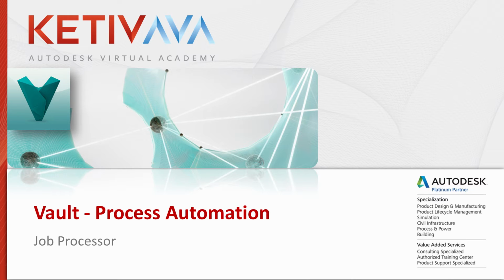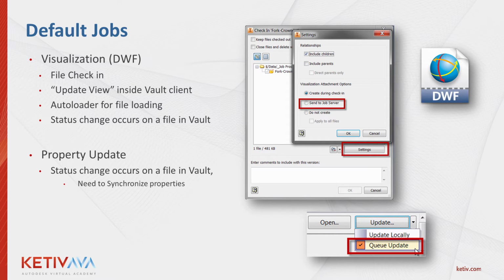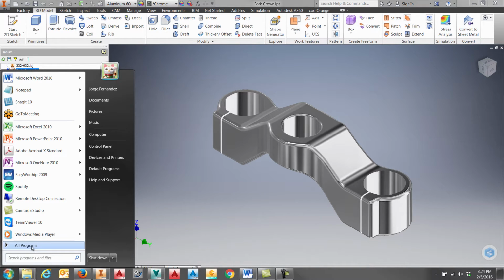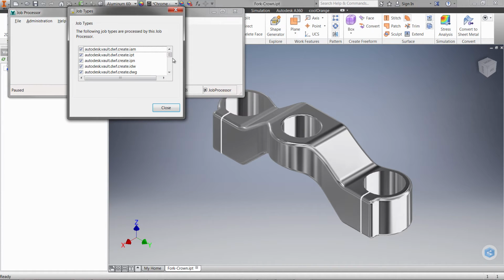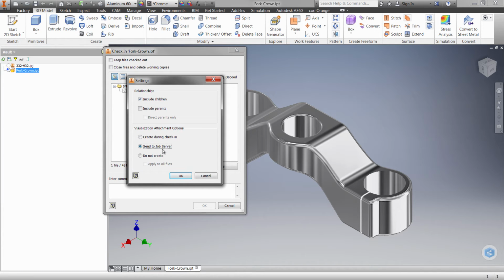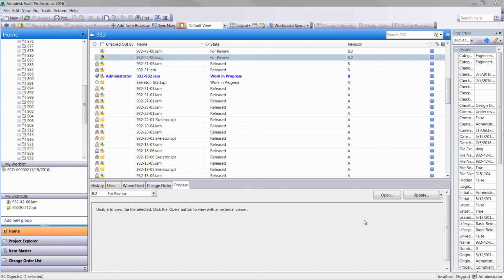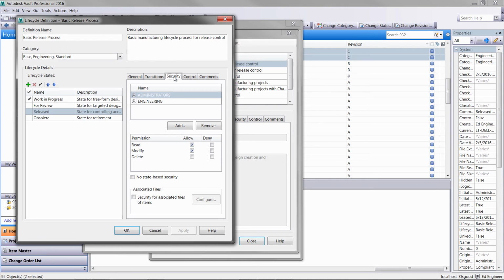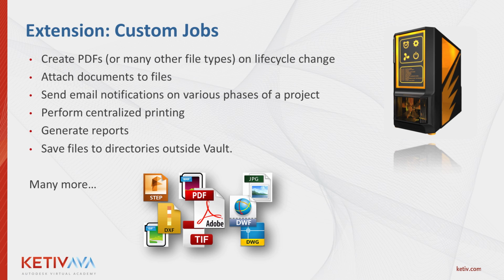AVA: Vault Process Automation Highlights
An introduction to process automation with Autodesk Vault. Learn how to setup and manage the Job Processor.